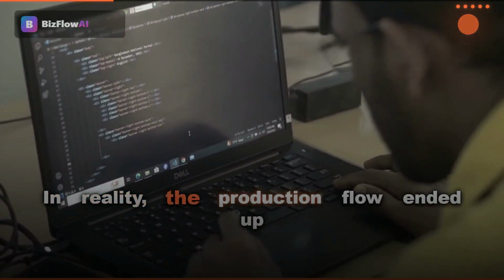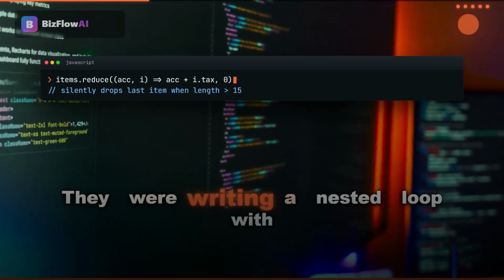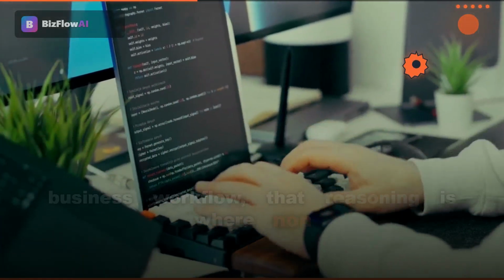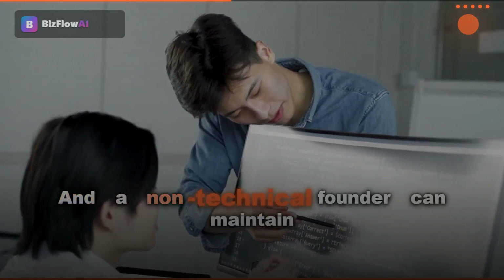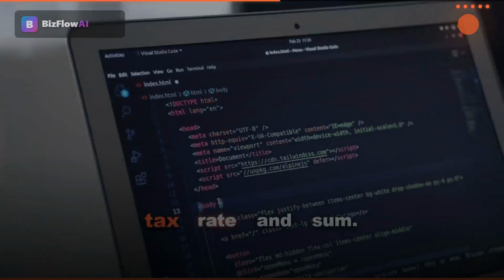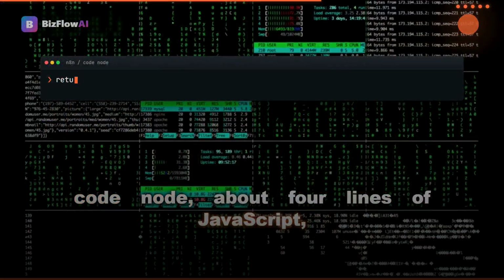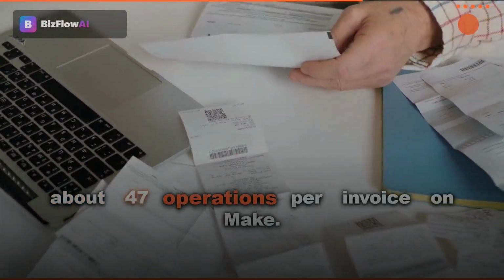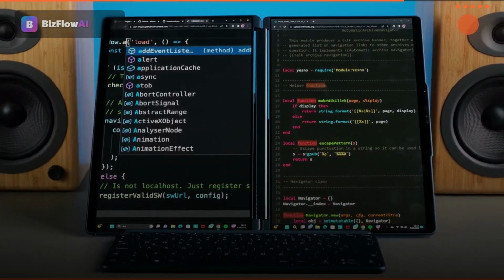Arrays Inside Arrays: Where Make.com Costs You 8 Hours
Everyone sells Make.com as no-code AI automation. It's not. It's no-syntax. The concepts — arrays, iterators, aggregators, error routes — are still code, just dressed in a UI. In this breakdown I walk through a real invoicing scenario for a small business (~200 invoices/week), why it ballooned to 12 modules and 3 aggregators in Make.com, and the exact data shape that quietly breaks non-developers.

The rule of thumb: if your data has arrays inside arrays, Make.com will cost you 5x the build time and ~10x the ops bill vs n8n at volume. I'll show you why, with the actual numbers.

Chapters:
00:00 The 8-hour array bug
00:45 No-code vs no-syntax
01:30 The 3 flow shapes (and where Make breaks)
03:00 Real ops math: 47 ops per invoice
04:15 The rule of thumb before you pick a tool
05:00 The hybrid stack fix